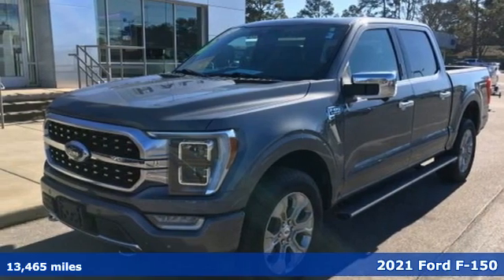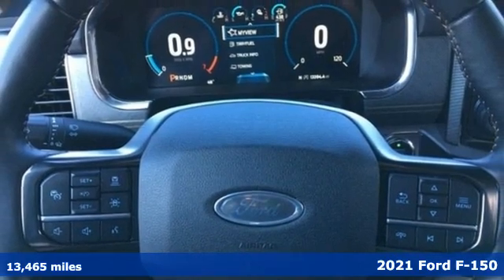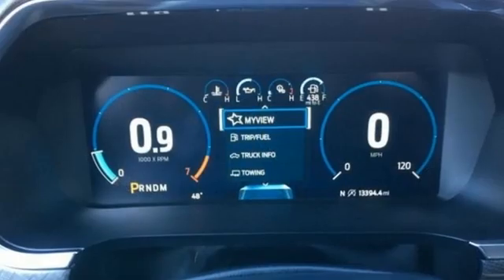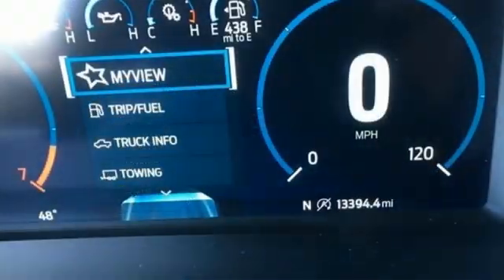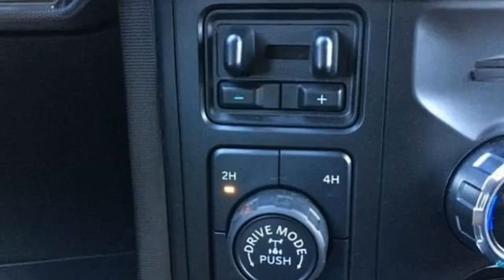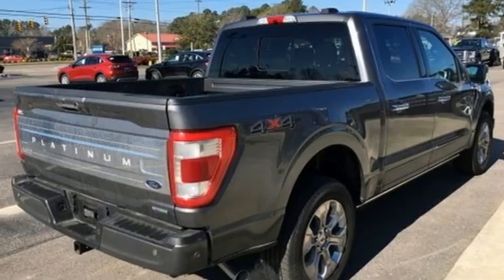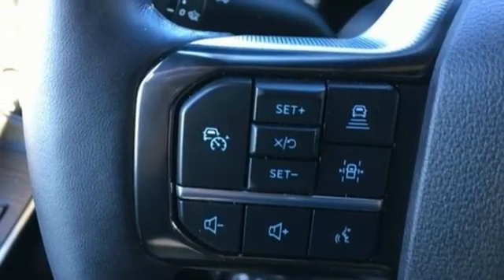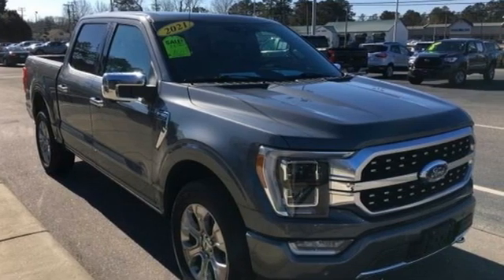Used 2021 Ford F-150 Elizabeth City, NC 8219425A - SOLD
Year: 2021
Make: Ford
Model: F-150
Trim: Platinum
Engine: 3.5L V6 EcoBoost
Transmission: 10-Speed Automatic
Color: Gray
Interior: Black
Mileage: 13465
Stock #: 8219425A
VIN: 1FTFW1E80MFA80920
** PLATINUM ** 4X4 ** MAX TRAILER TOW PACKAGE ** TWIN PANEL MOONROOF ** B&O UNLEASHED SOUND SYSTEM WITH 18 SPEAKERS! ** Gray 2021 Ford F-150 Platinum 4WD 10-Speed Automatic 3.5L V6 EcoBoost We are currently offering Vehicle Purchase Home Delivery by appointment. Your additional costs are sales tax, tag and title fees for the state in which the vehicle will be registered, any dealer-installed options (if applicable) and a dealer processing fee ($799 Virginia & North Carolina). Prices are subject to change, and prior sales are excluded. While every reasonable effort is made to ensure the accuracy of this information, we are not responsible for any errors or omissions contained on these pages. Please verify any information in question with the dealer.

Address:
1310 N Road Street (Business Route 17)